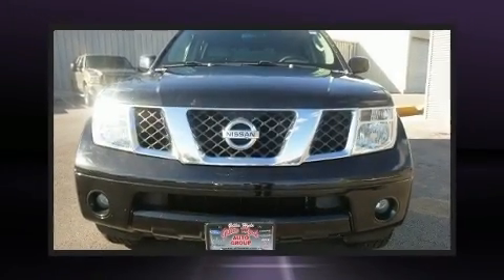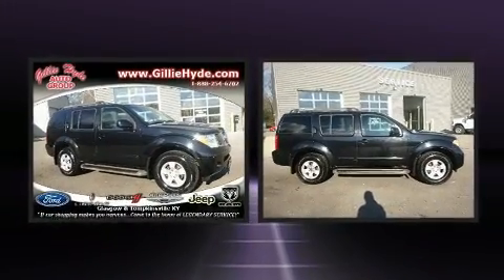2006 Nissan Pathfinder SE 4x4 in Glasgow, KY 42141-1263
Come test drive this 2006 Nissan Pathfinder. It features an automatic transmission, 4-wheel drive, and a 4 liter 6 cylinder engine. All of the following features are included: a tachometer, speed sensitive wipers, power door mirrors, remote keyless entry, a trailer hitch, a roof rack, and power windows. Third row seats provide an even greater maximum passenger capacity. Nissan ensures the safety and security of its passengers with equipment such as: dual front impact airbags with occupant sensing airbag, traction control, anti-whiplash front head restraints, a panic alarm, and 4 wheel disc brakes with ABS. Various mechanical systems are monitored by electronic stability control, keeping you on your intended path. We pride ourselves in consistently exceeding our customer's expectations. Please don't hesitate to give us a call.